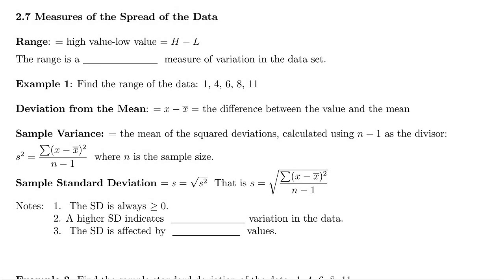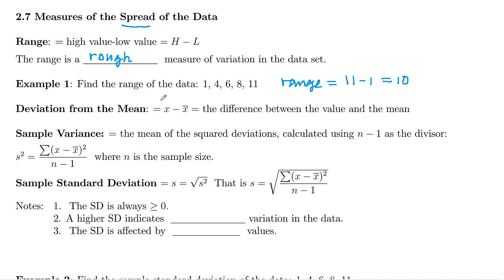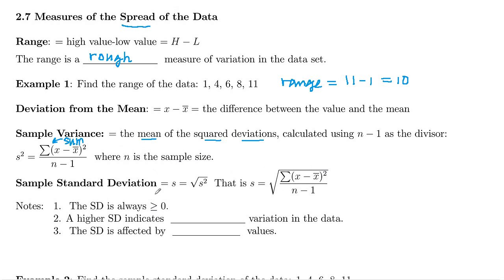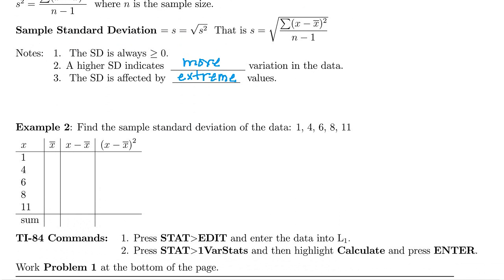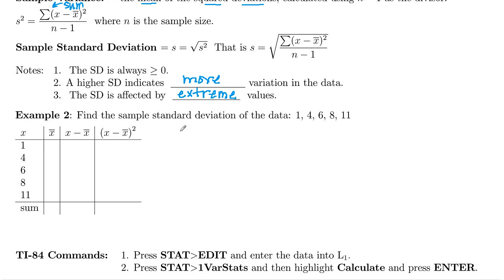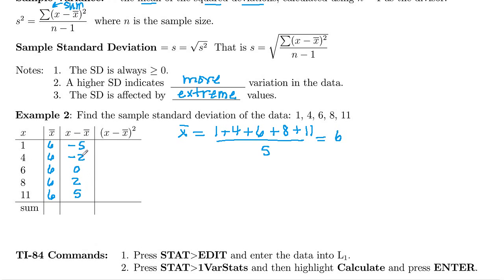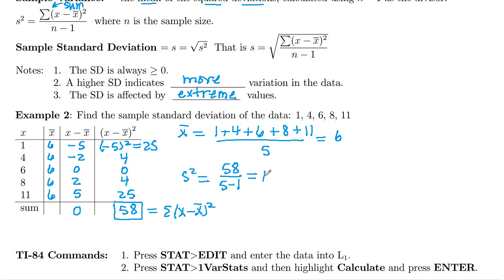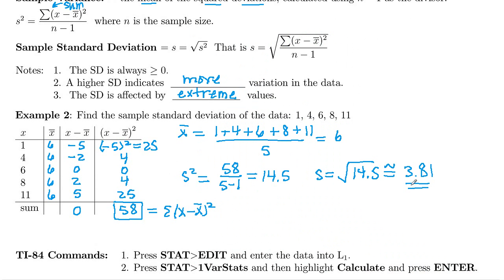Math 120 Section 2.7 Examples 1-2